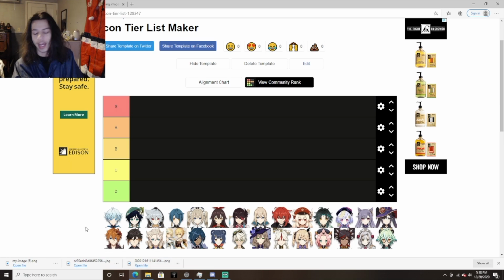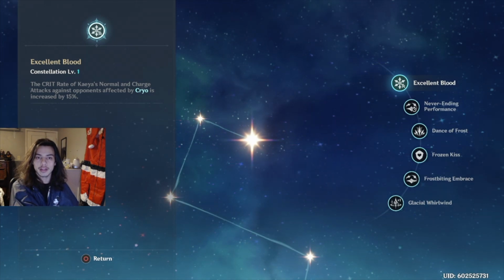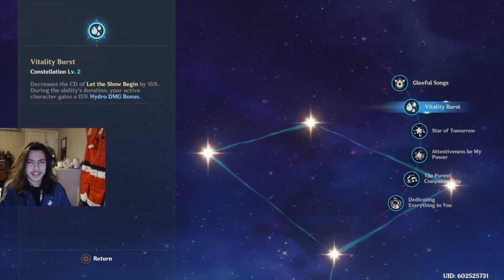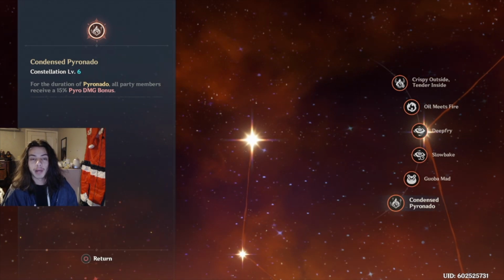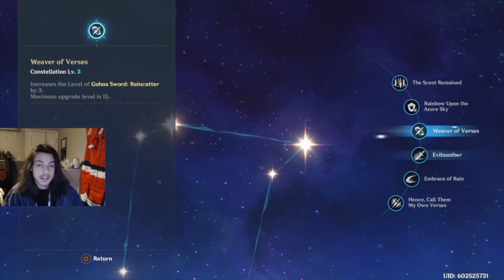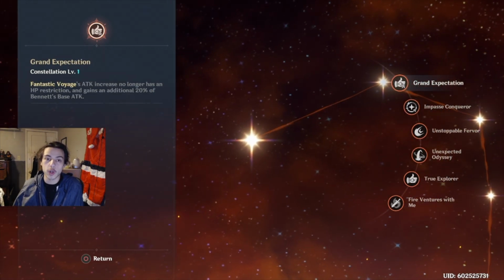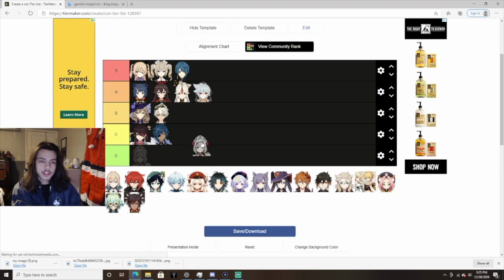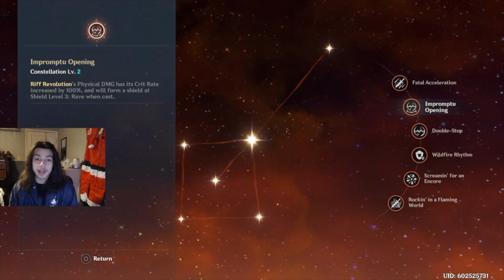GENSHIN IMPACT FULL CONSTELLATION TIER LIST (4 stars)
Thank you all for the support:) creating videos over the last month or two has been such a great experience for me and definitely something I want to continue doing for the foreseeable future. As I put more time into youtube and twitch, it does make it harder to work my day job consistently, especially during covid. If you check out my twitch channel, there is a donation box link where I put directly back into improving production quality for content creation. Anything helps and would make me more than grateful:)